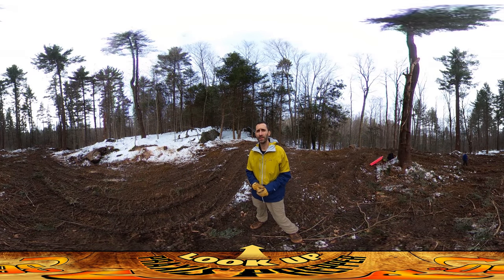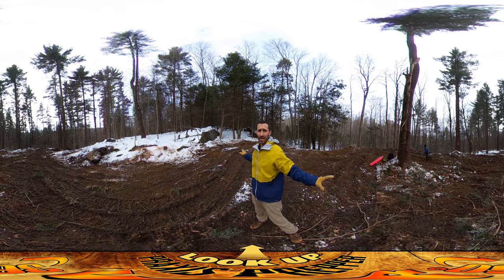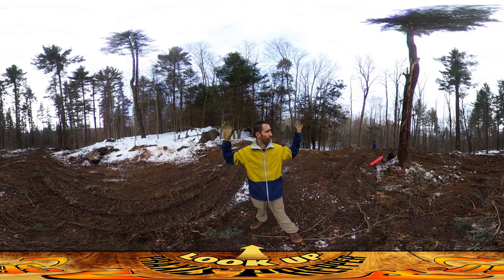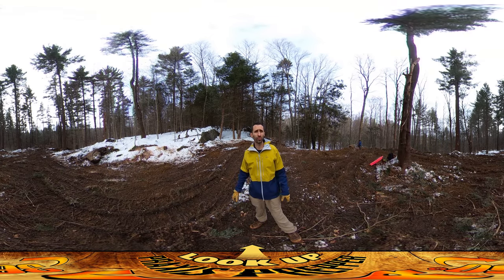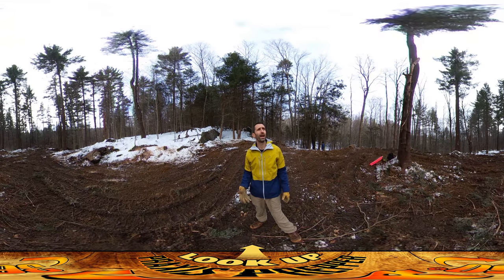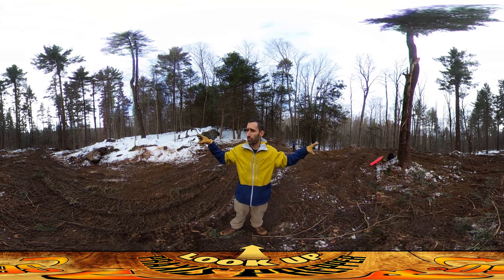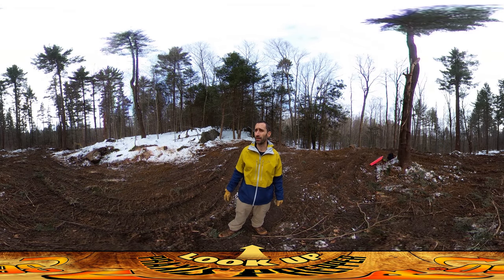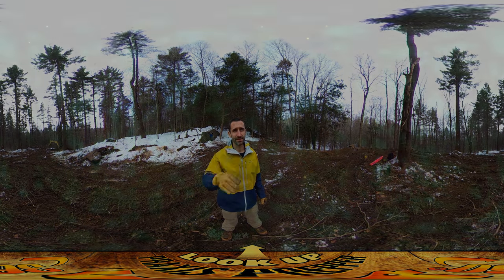Homestead Building - Site Opened for Building